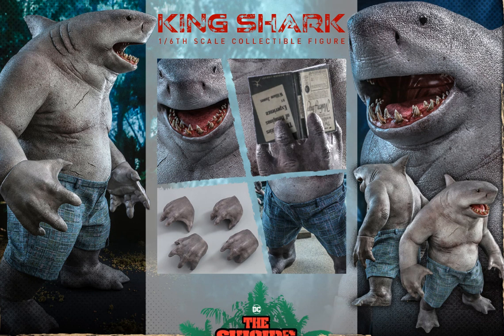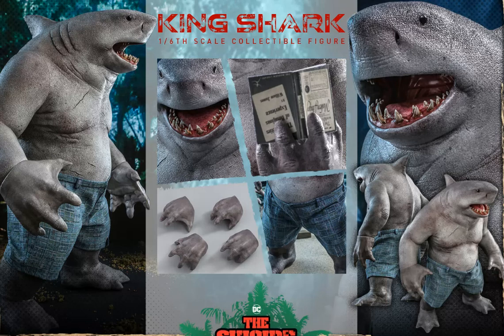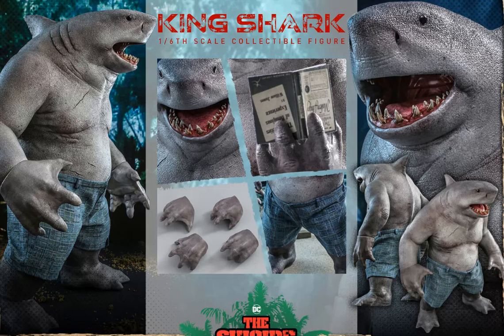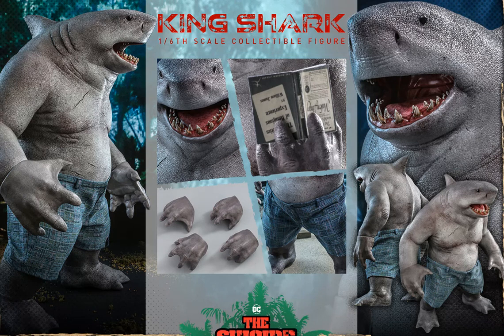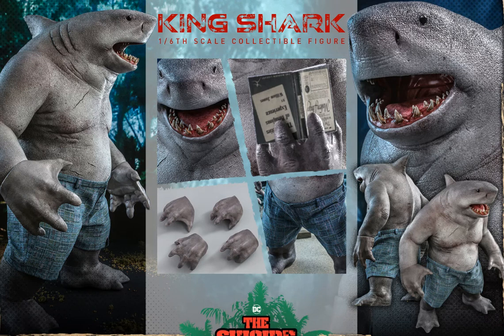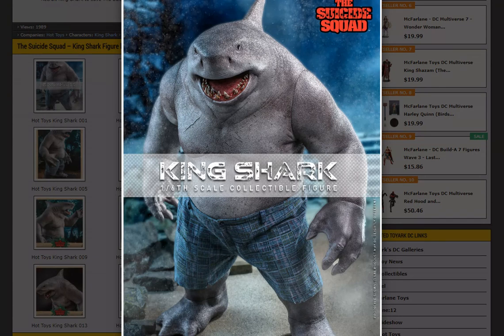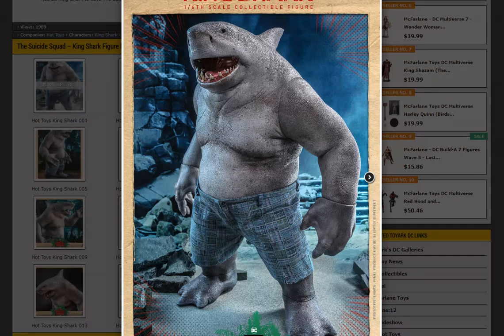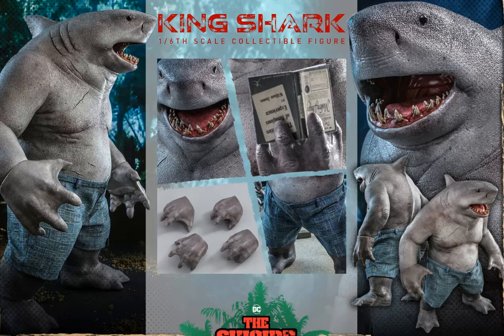Hot Toys Reveals/Thoughts: The Suicide Squad King Shark 1/6 Scale Power Pose Figure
MrTransformers96's Hot Toys Reveals/Thoughts: The Suicide Squad King Shark 1/6 Scale Power Pose Figure